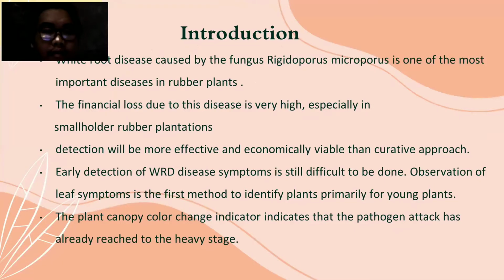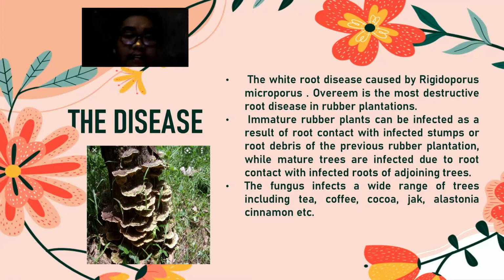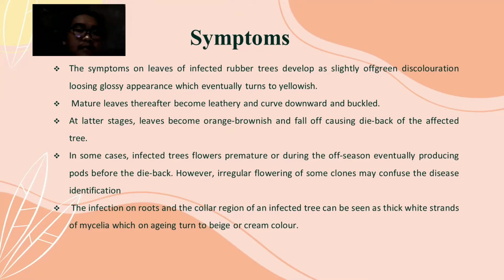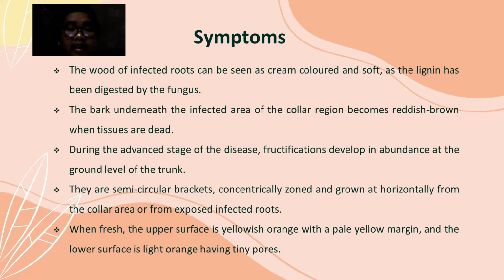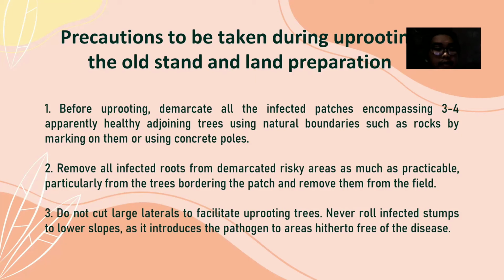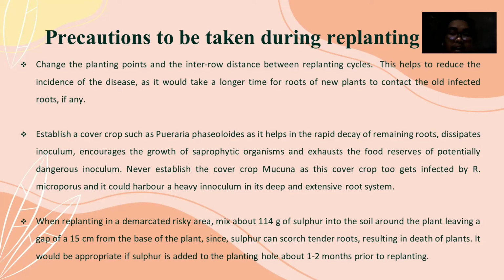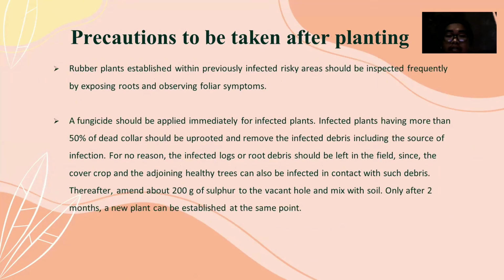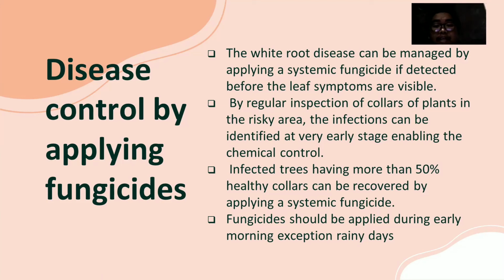WHITE ROOT DISEASE IN RUBBER PLANTATION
AGR 514
AT2203A